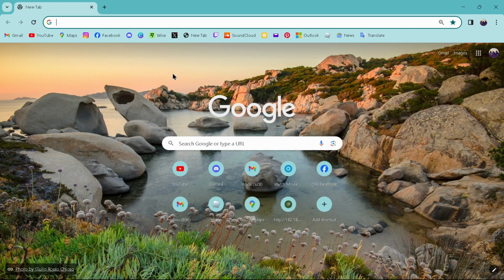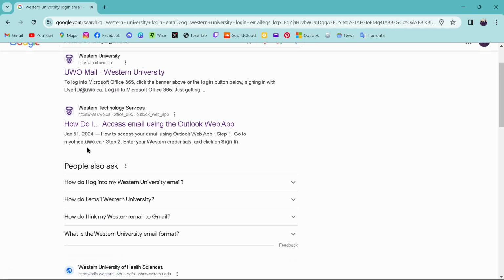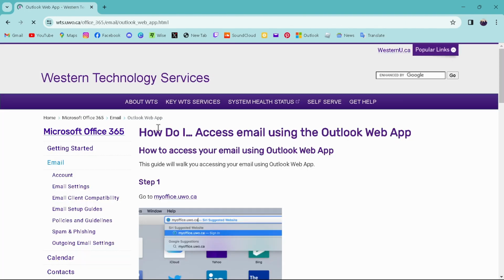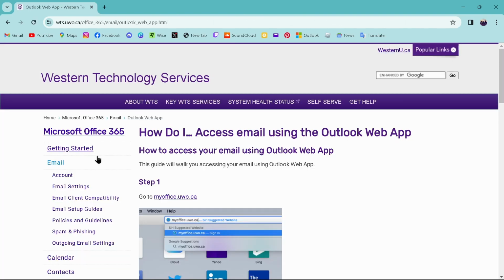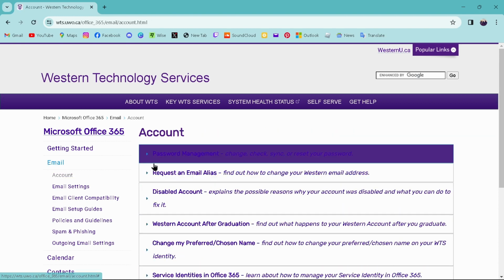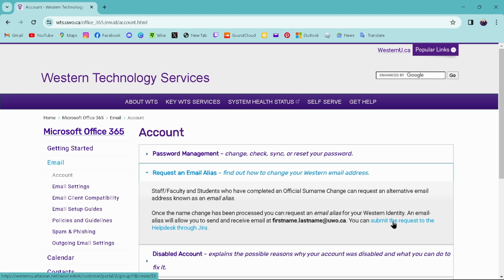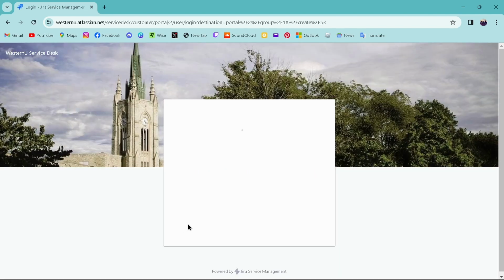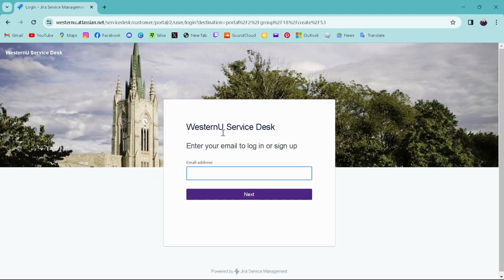How to Login to Western University Email Account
Learn, How to Login to Western University Email Account
this video guides you through an easy step-by-step process to Login to Western University Email Account